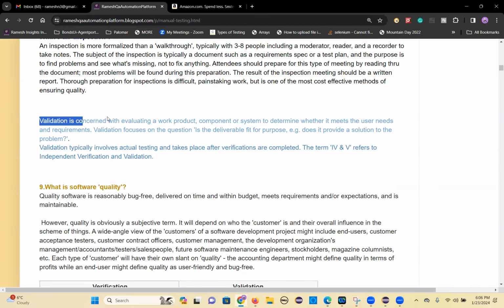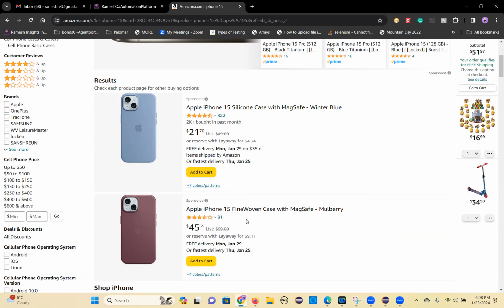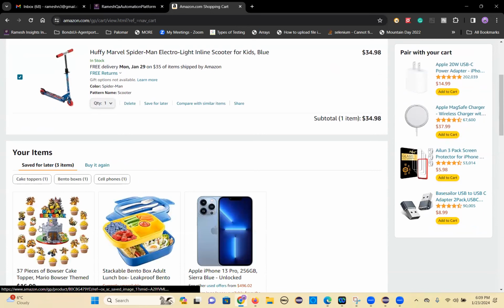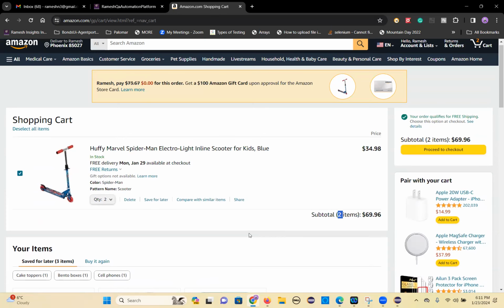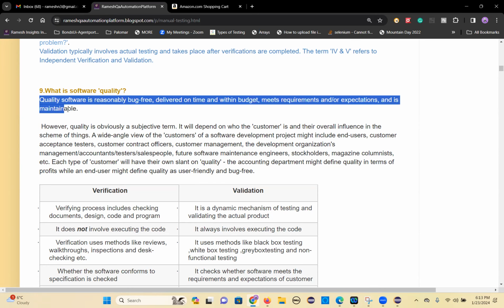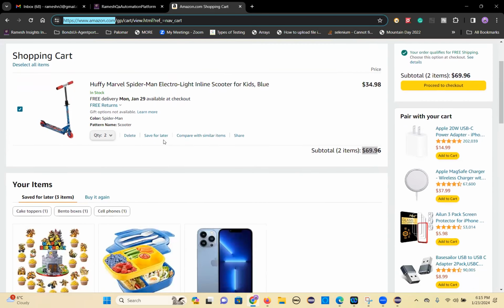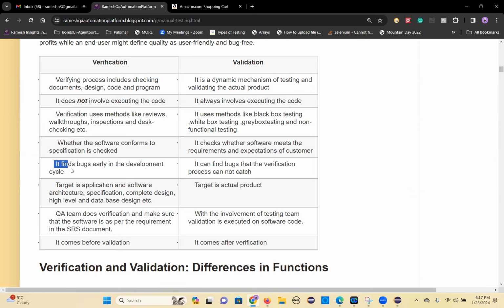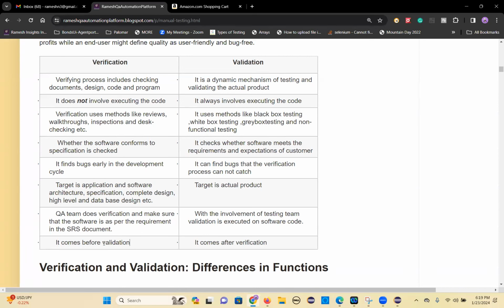ManualTesting Difference Validation Verification Jan 23 2024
Difference Validation Verification